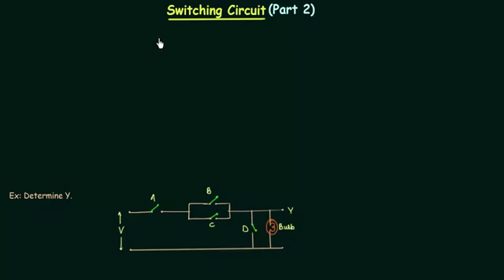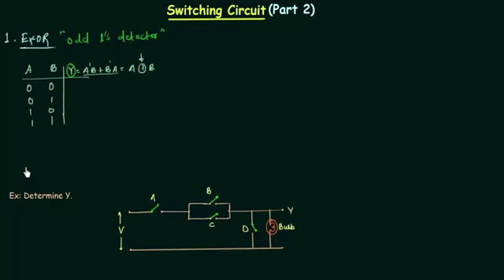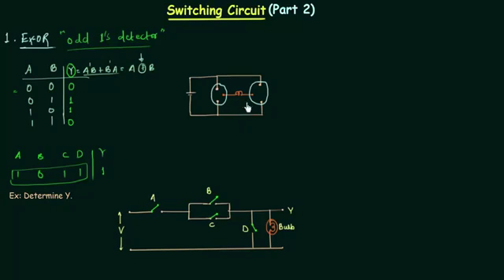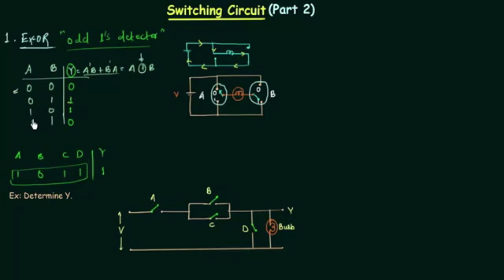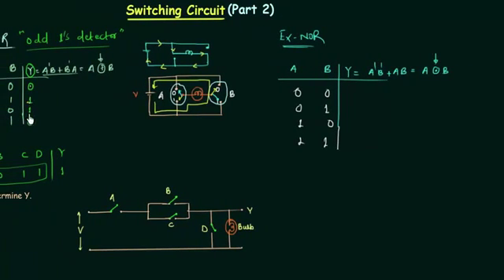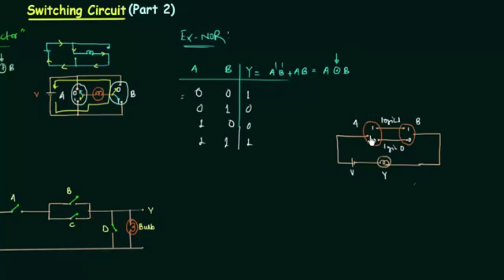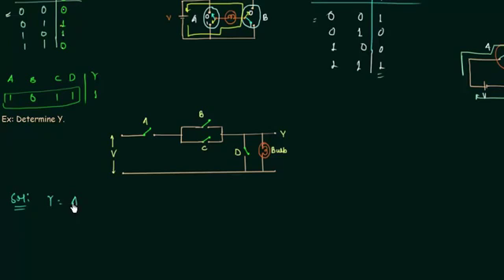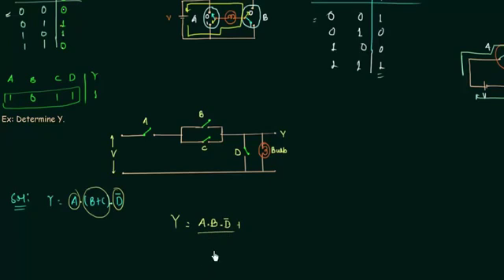026 Switching Circuits Part 2